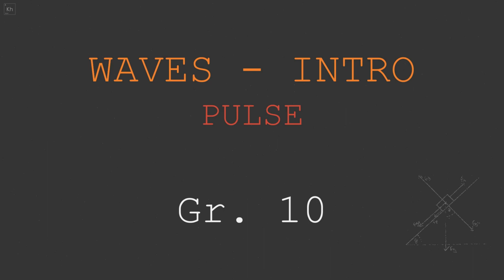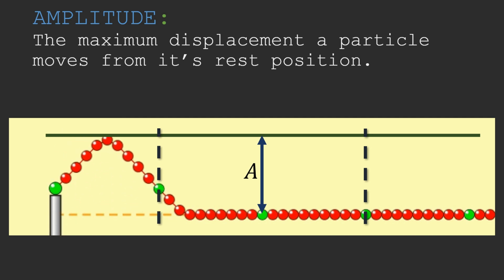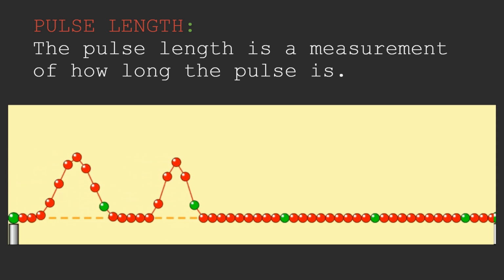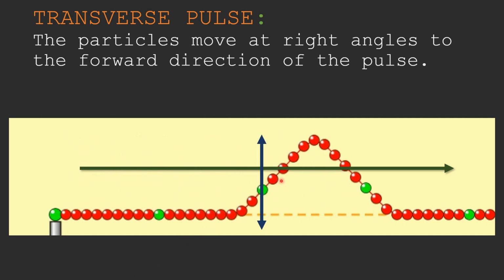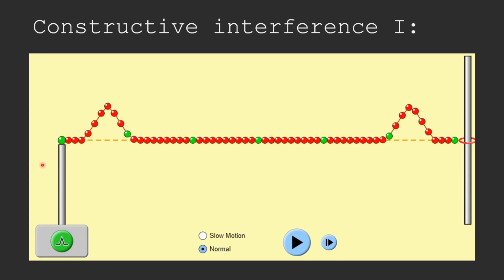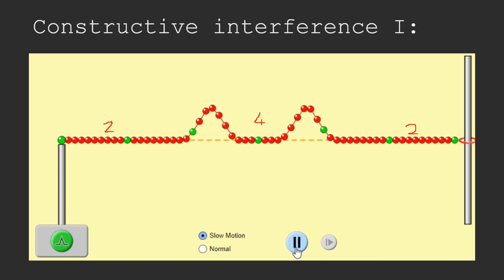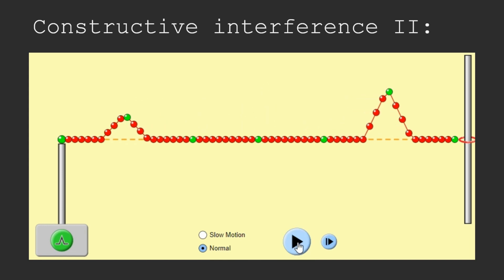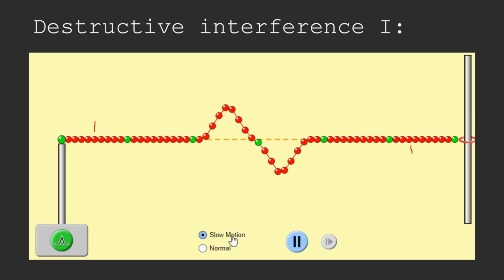Pulse and Superposition (Redone)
I was unhappy with the other video so made a new one.

I still used animations from pHet.